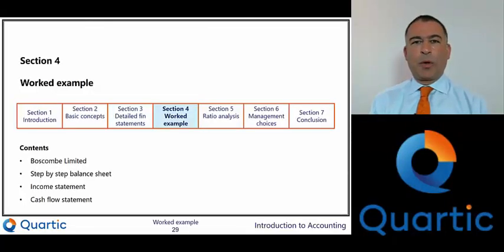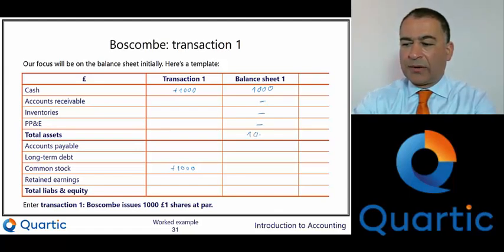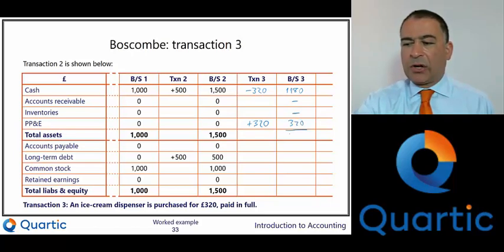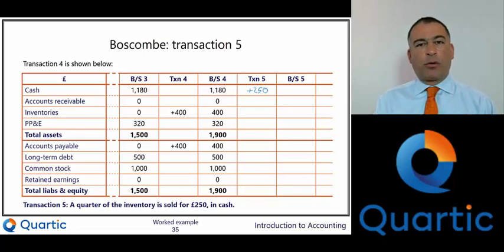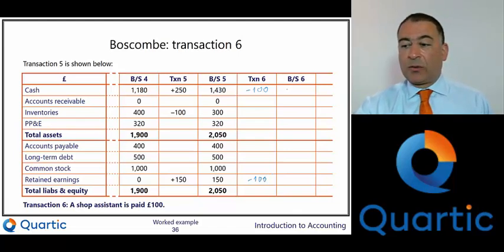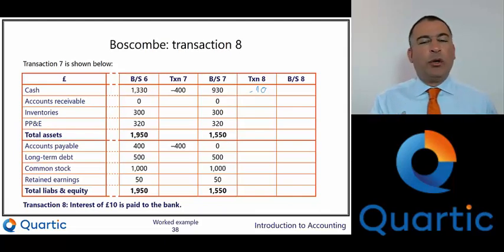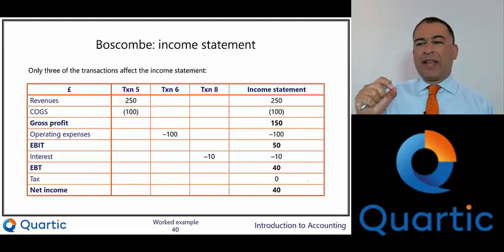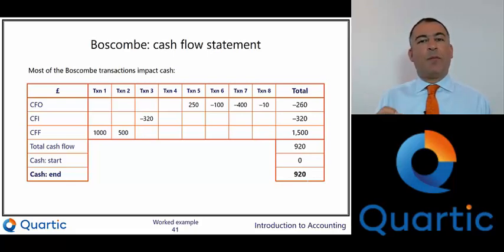Introduction to Accounting - Part 4: Worked Example